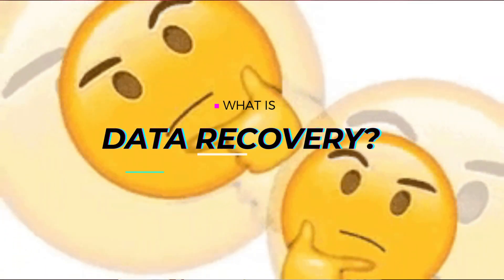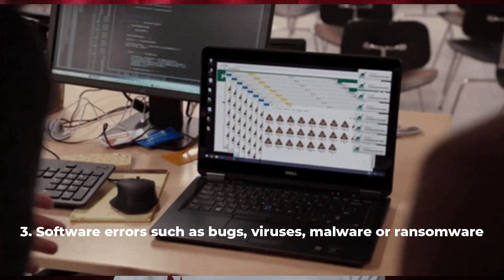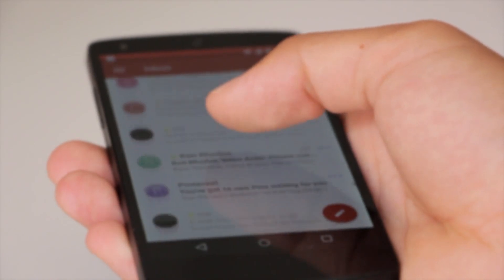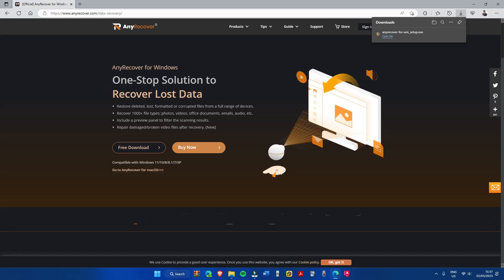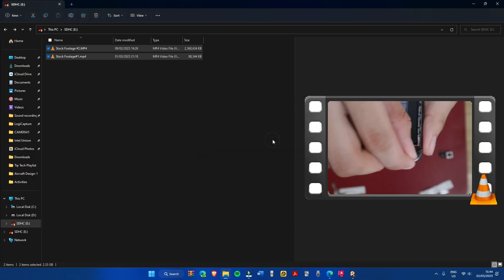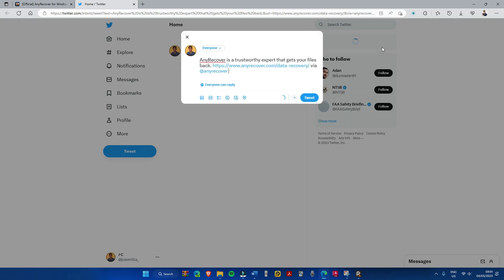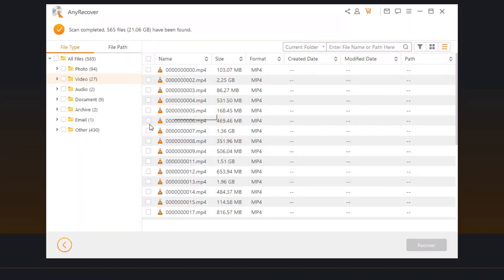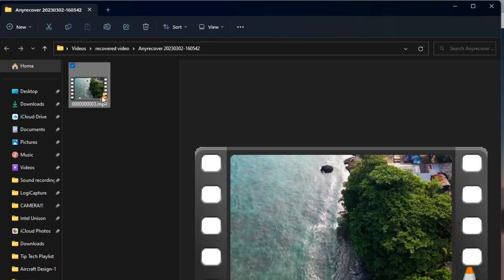How to Recover your Data from Hard Drive in 2023!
The most powerful way to recover deleted files, even after formatting in 2023!

Download AnyRecover to restore deleted, lost, formatted or corrupted files.

AnyRecover can support users to recover data from Recycle Bin.

AnyRecover can support users to recover data from Recycle Bin. You can also recover your data from your external devices (SD cards, Thumb Drive, Digital camera, and even the lost partition from Crashed Computers. It can also support Youtubers and TikTokers to repair Corrupted videos.

Questions/Inquiries